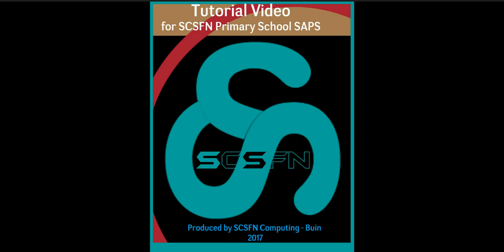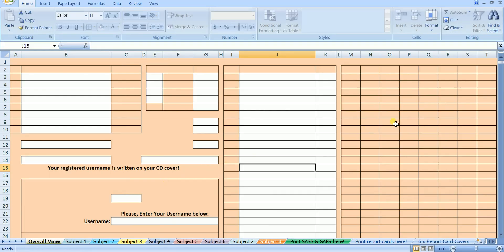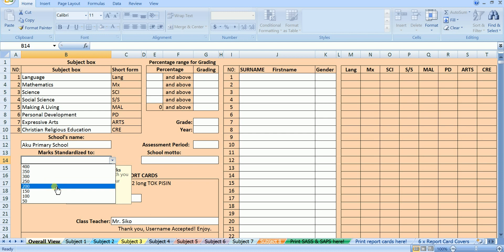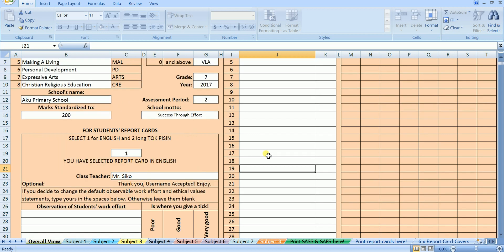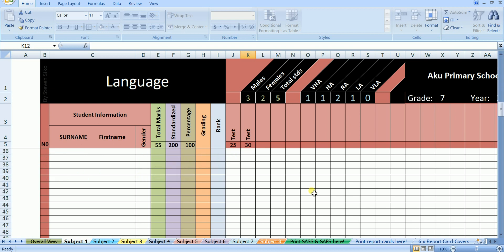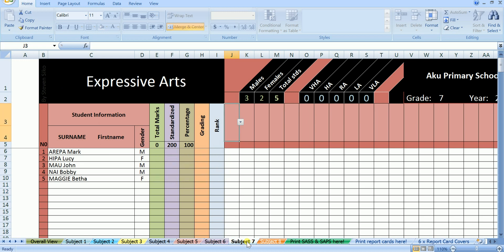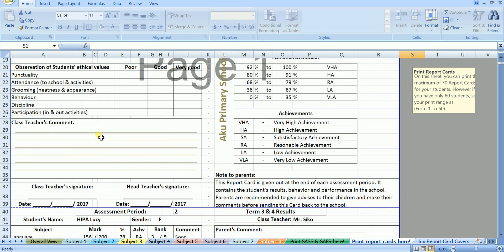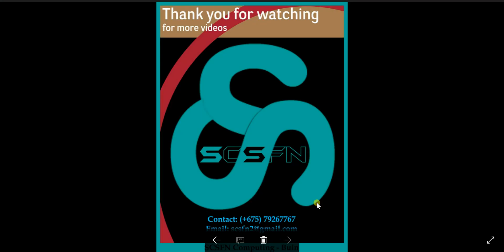Tutorial for an Electronic Assessment Program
This tutorial video is on how to use a Primary Schools SAPS by the Teachers in Papua New Guinea. Its easy and helps you alot with every calculation and even creates the students report cards. BUY a Copy for K200.